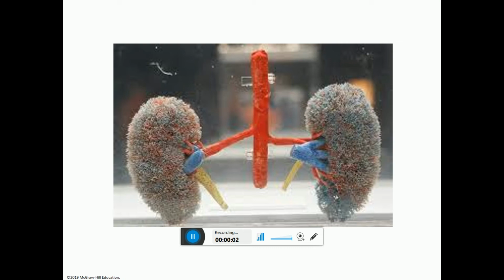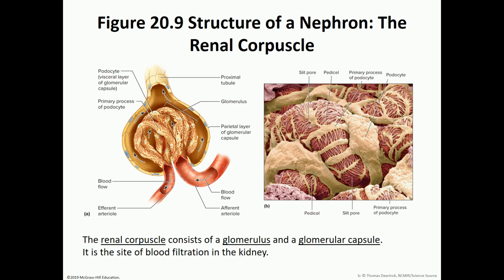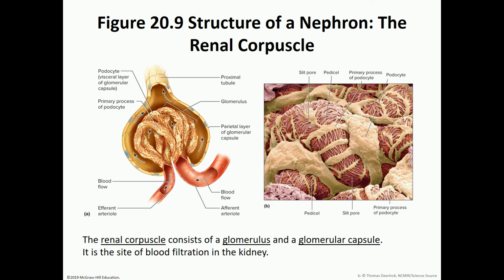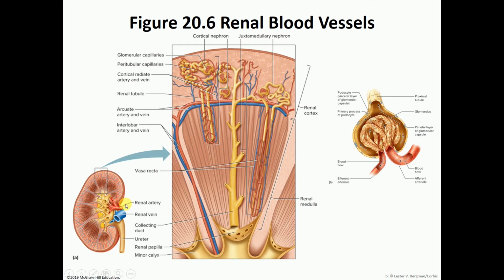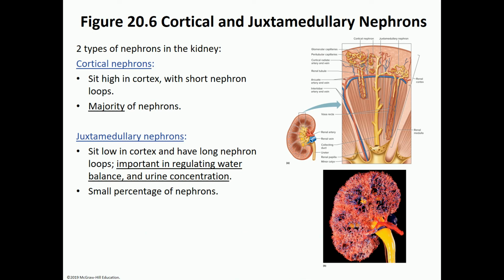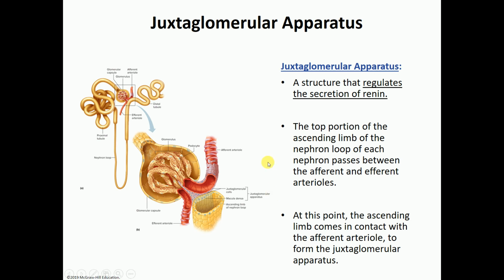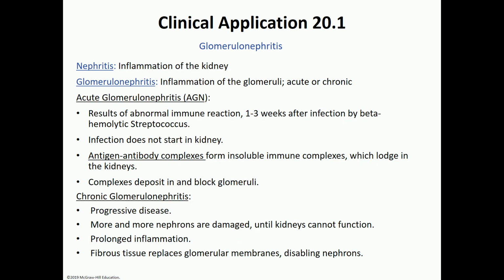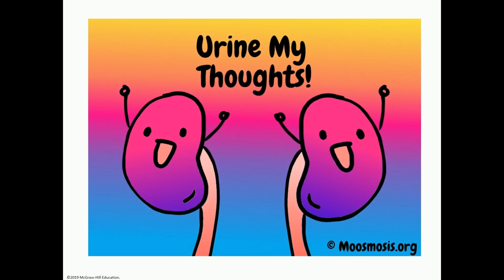BIO 2006 Ch 20 The Nephron